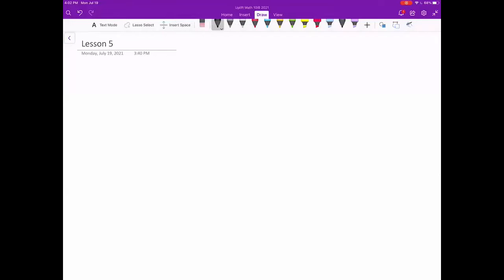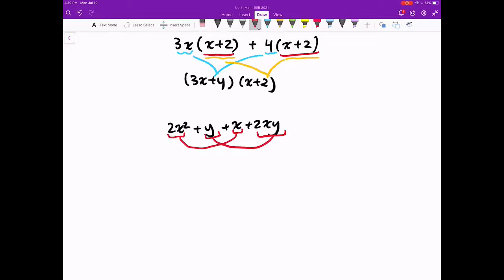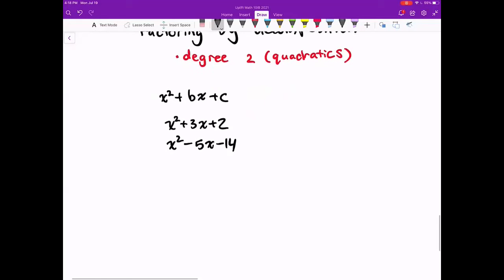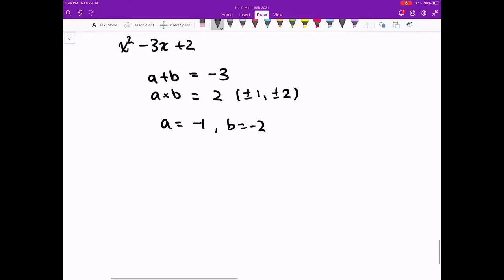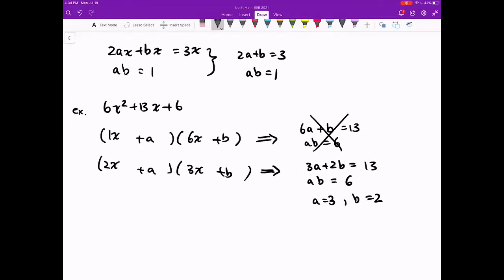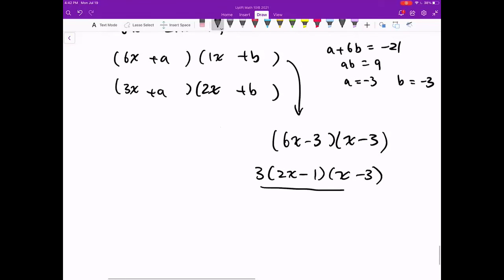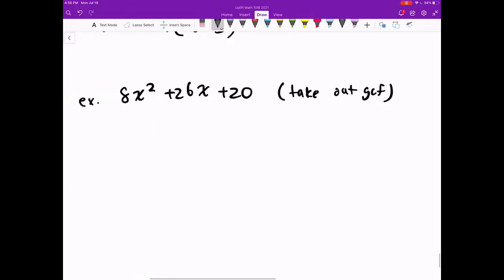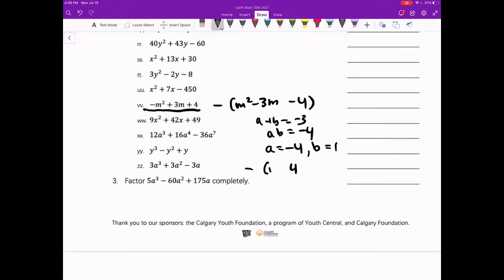Math 10 | Lesson 5: Factoring and Polynomials